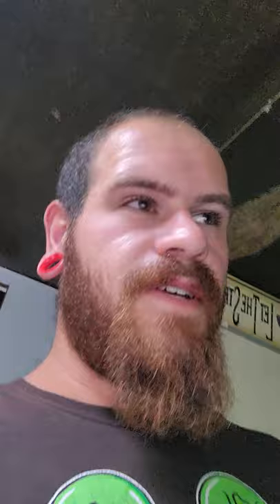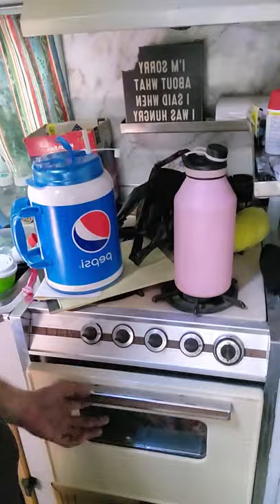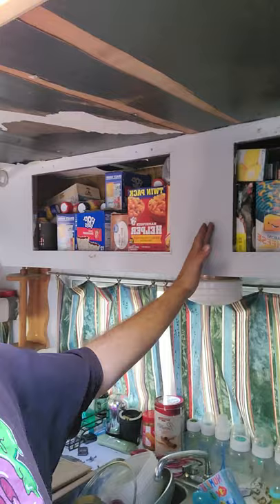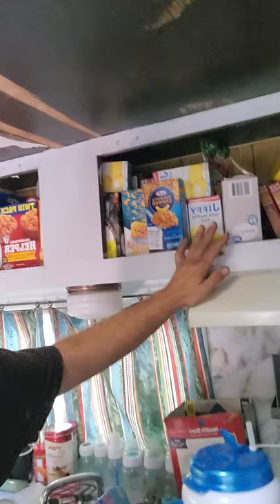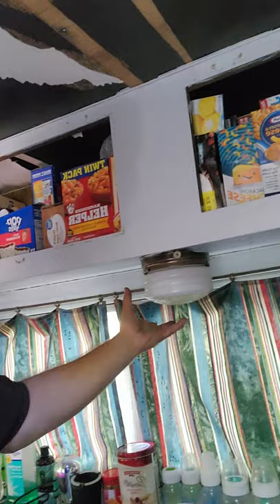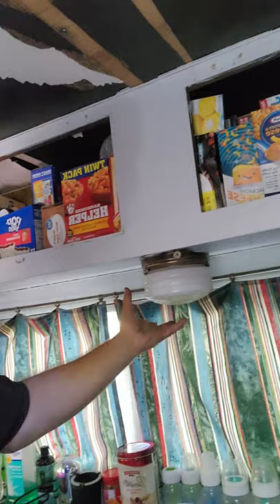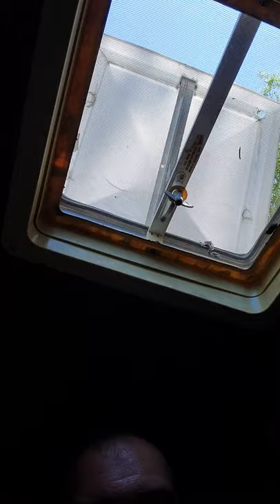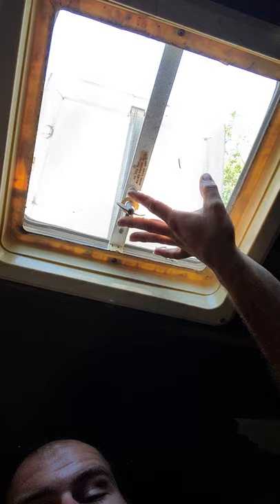(Intro) Romodeling & Modernizing a camp trailer! Fun Family story here too!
6/25/21 - Starting the remodel. Thoughts & Ideas are born